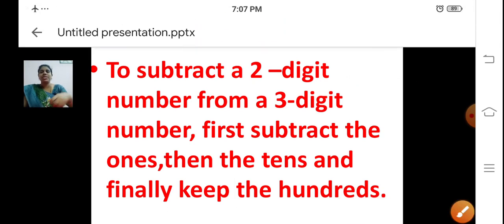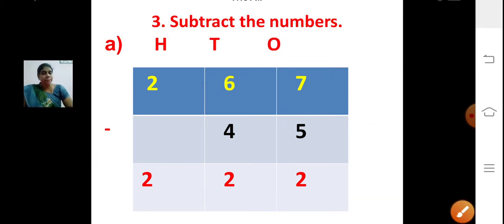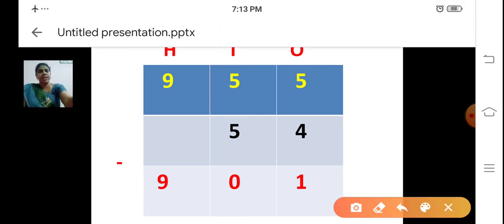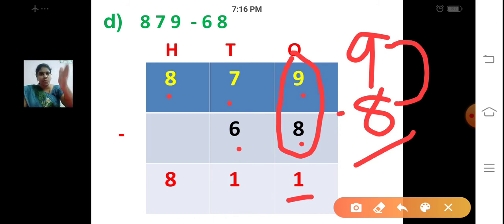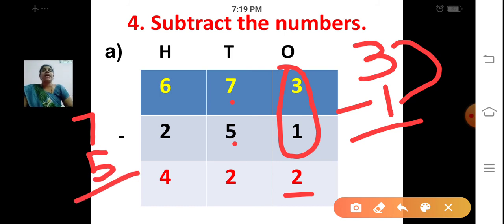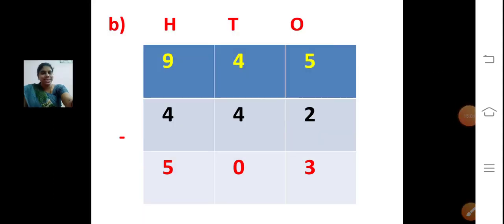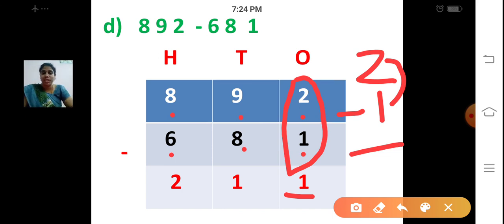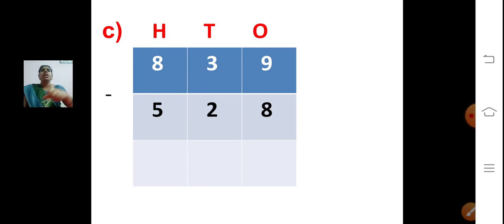class_2_maths_chapter_no_4_Subtraction_part_2